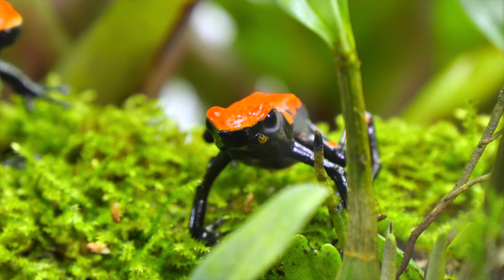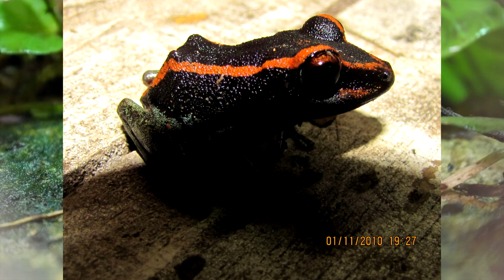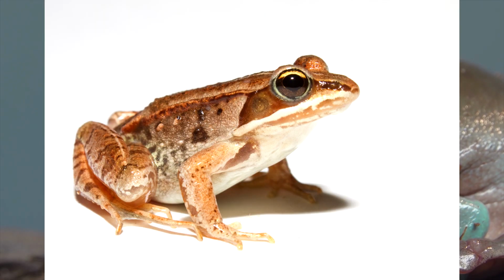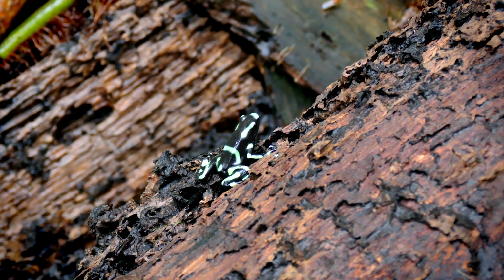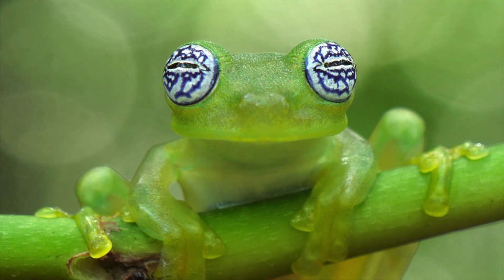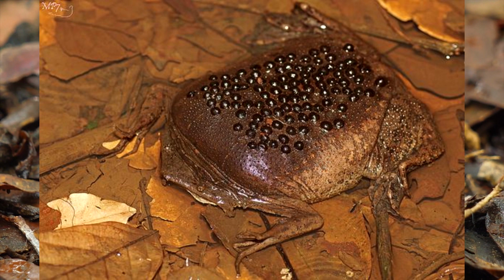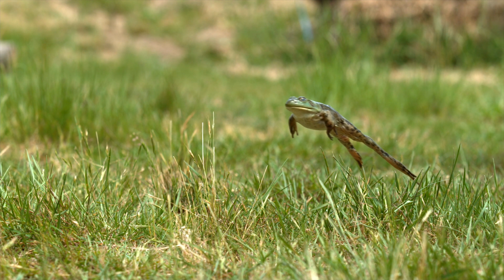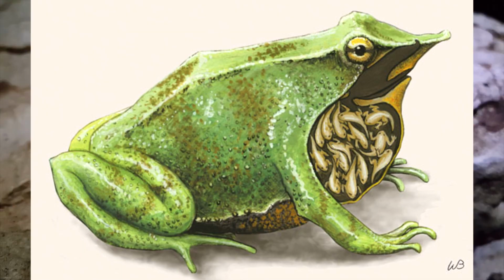Animal Facts Ep. 2: 2Frogs 2Facts